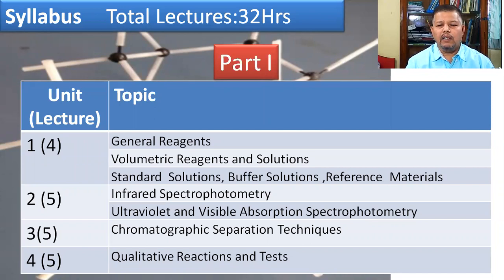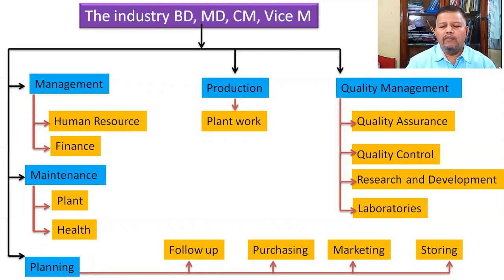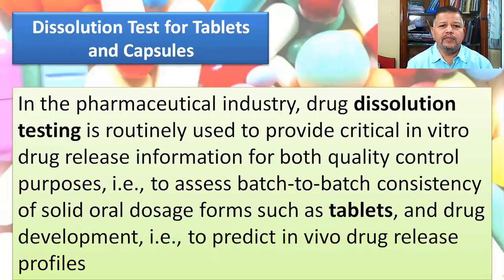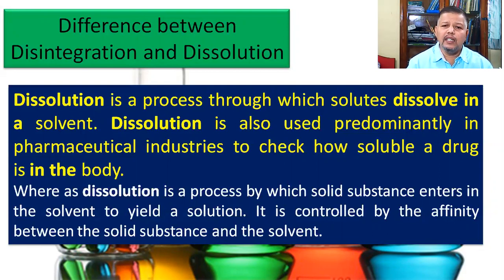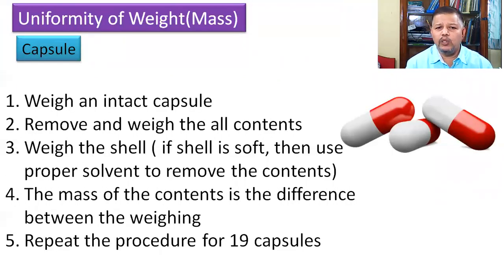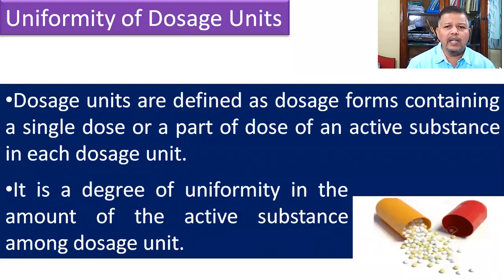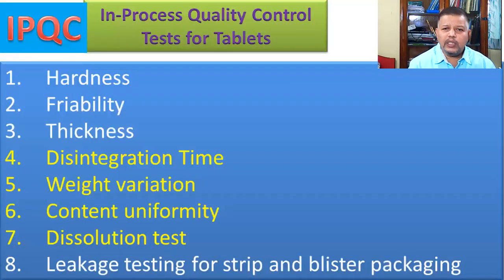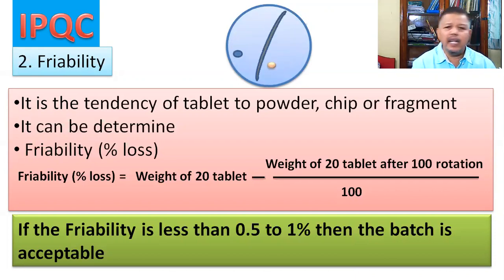Application of Chemistry in Industry | Sanjay Gaikwad